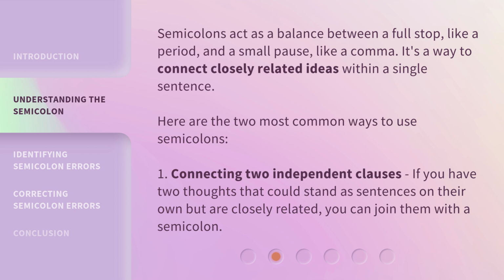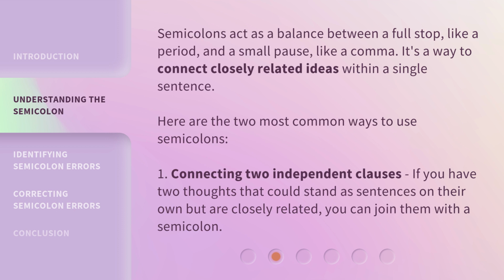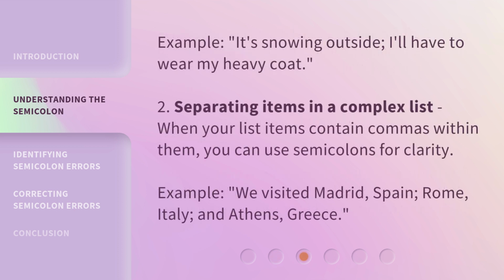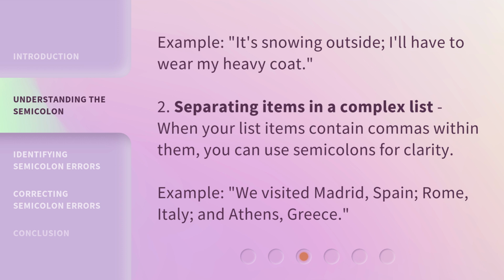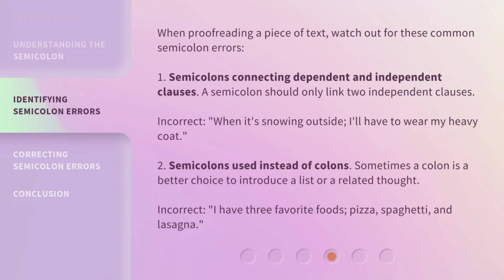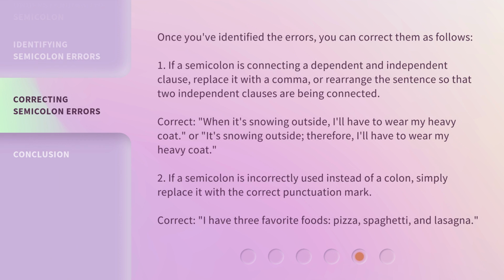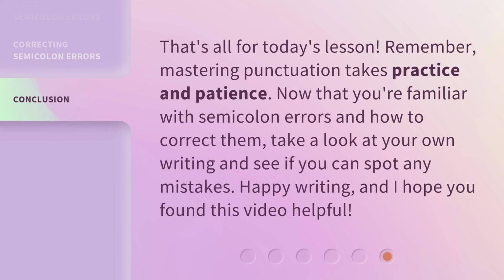Master the Semicolon: Spot and Fix Errors Like a Pro!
Master the Semicolon: Spot and Fix Errors Like a Pro! • Learn how to effectively use semicolons and avoid common errors in this engaging video tutorial.

00:00 • Introduction - Master the Semicolon: Spot and Fix Errors Like a Pro!
00:30 • Understanding the Semicolon
01:27 • Identifying Semicolon Errors
02:08 • Correcting Semicolon Errors